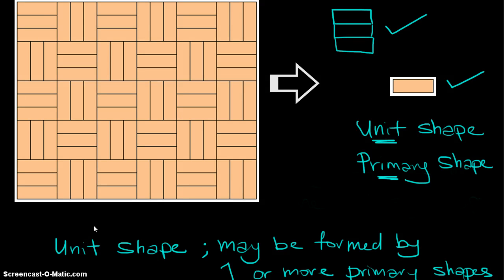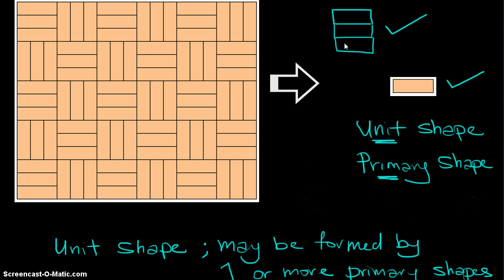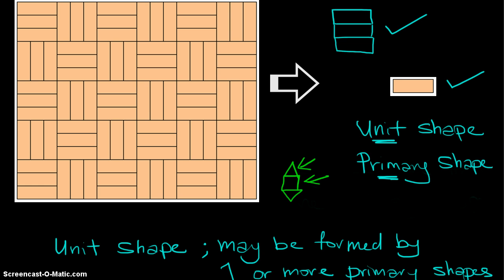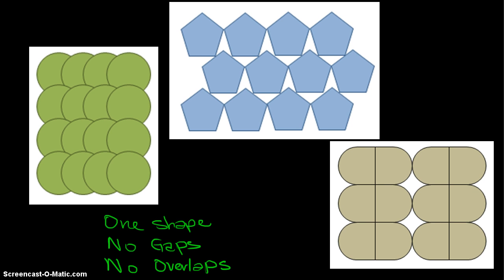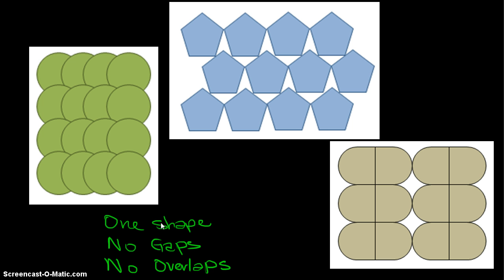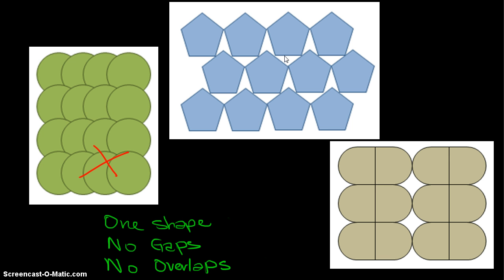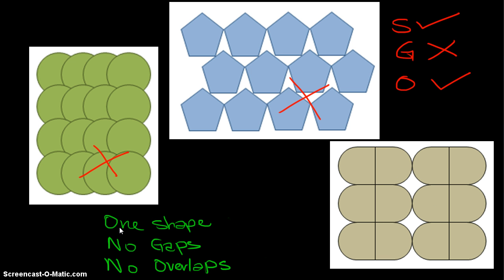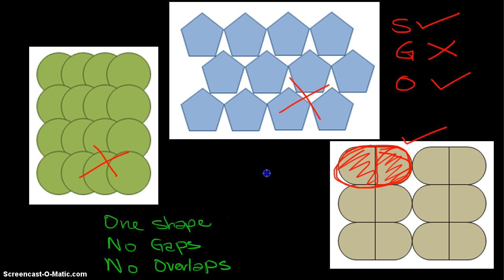P4 Math C14 - 3) Examples of non-tessallating shapes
Tessllation -- One Shape, No Gaps, No Overlaps